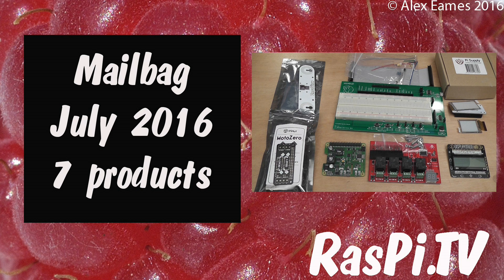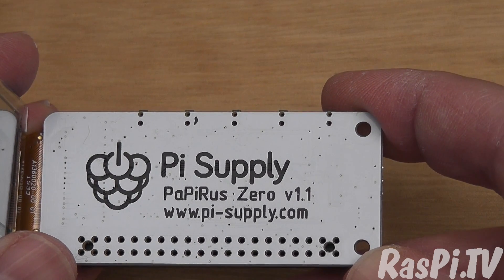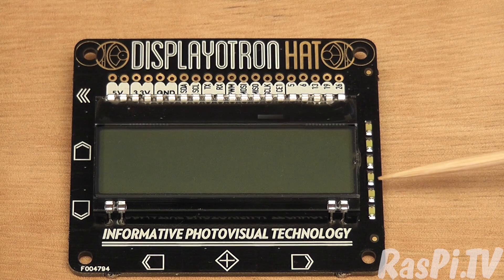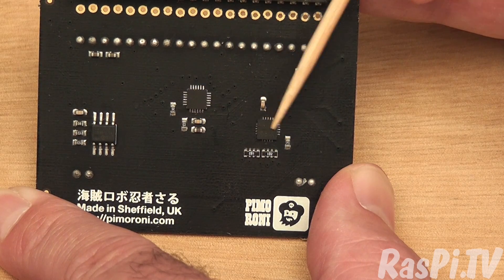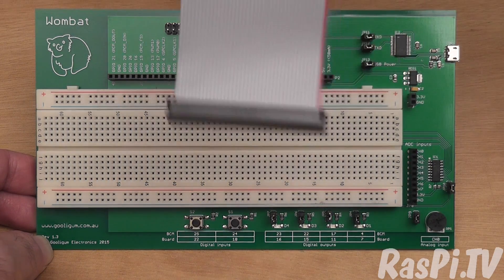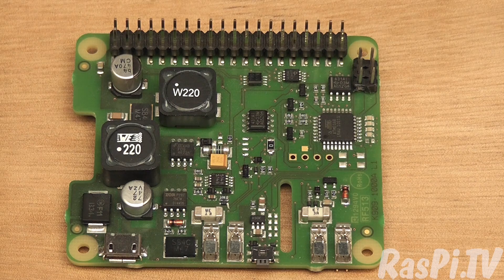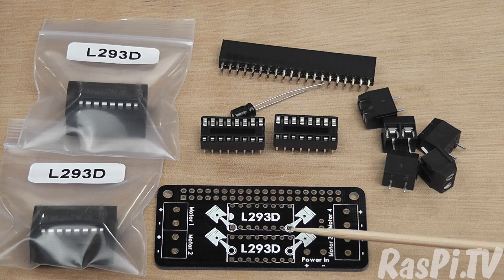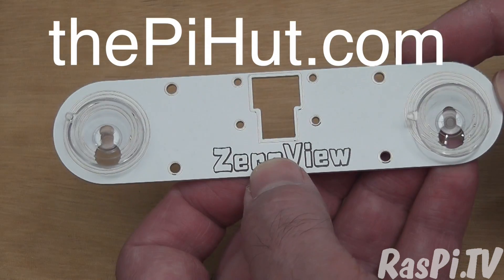Mailbag July 2016 - overview of 7 Raspberry Pi products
A quick video overview of seven products I have in for review. Let me know which one you are most interested in and I'll go into greater depth on the top 2 or 3. I couldn't do it on G+ polls as they only give you a maximum of 5 choices and I needed 7.